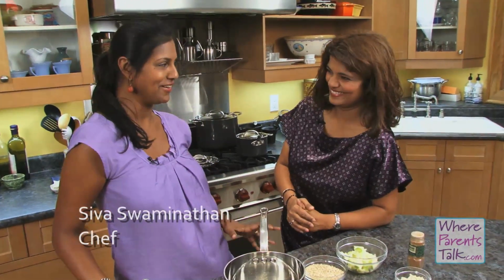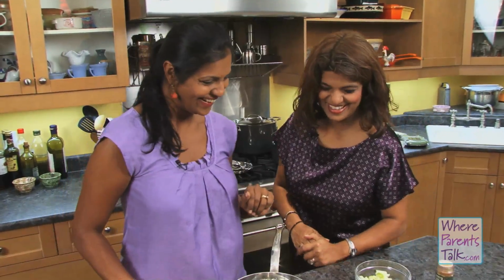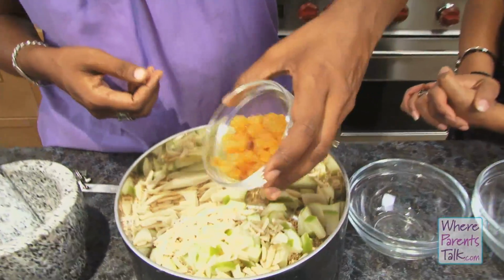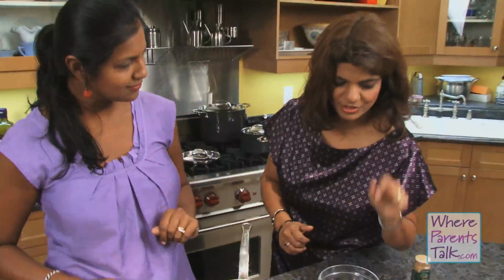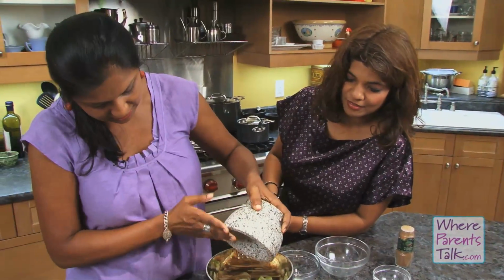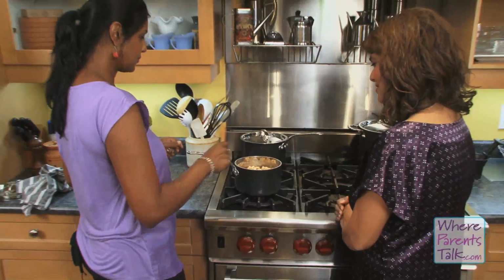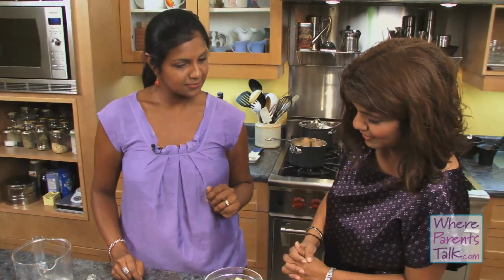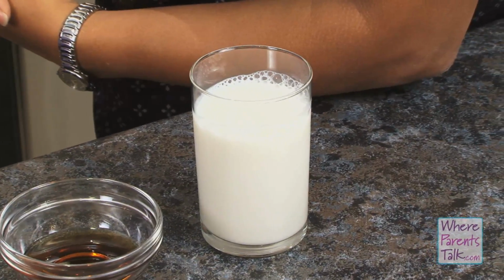Parent Talk TV: Apple Pie in a Bowl Recipe: WhereParentsTalk.com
Cooking instructor Siva Swaminathan makes her fragrant apple-infused steel-cut oatmeal.